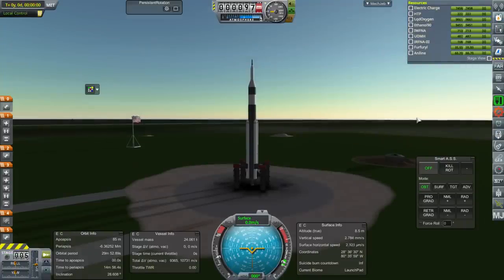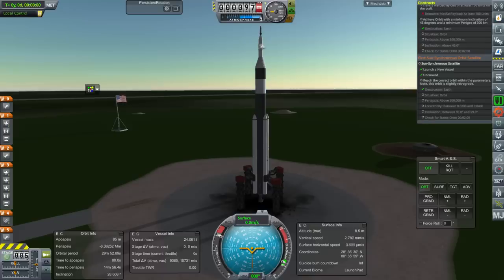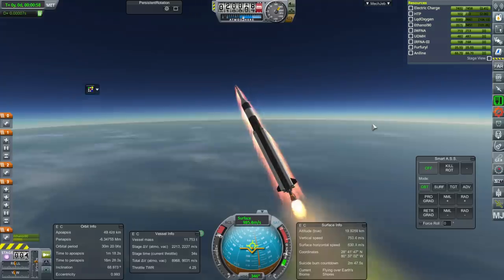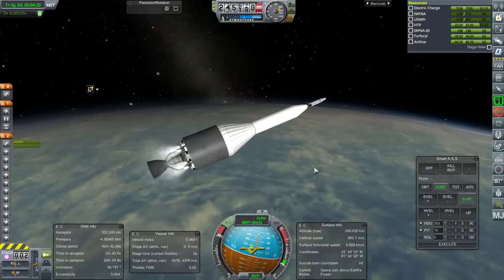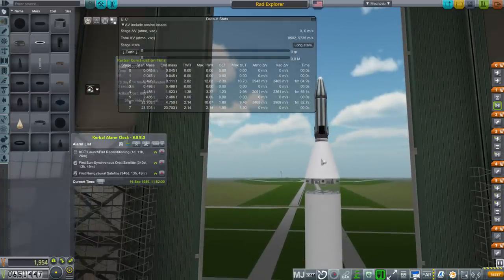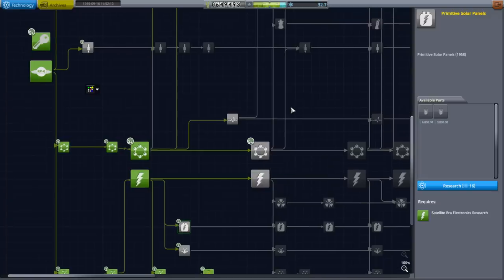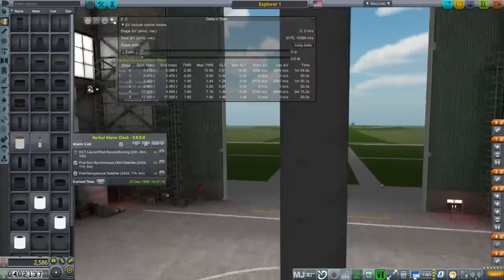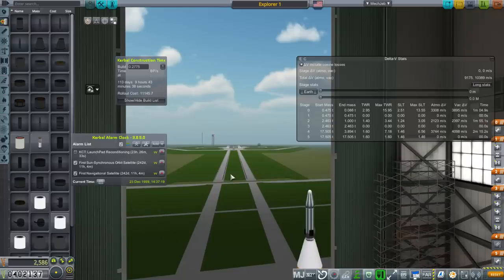KSP 1.3.1 with Realism Overhaul - RP-1 06 - Sun-sync and Special Payloads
I discover that we have more than just sounding rocket payloads to add to tanks, unlock a bunch of parts that I probably shouldn't have, and aim to fulfill two contracts.